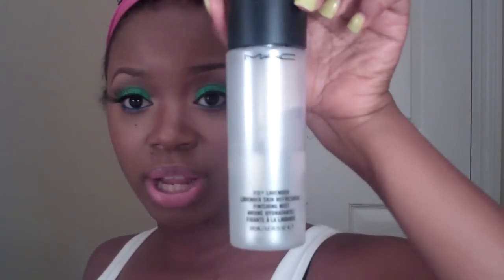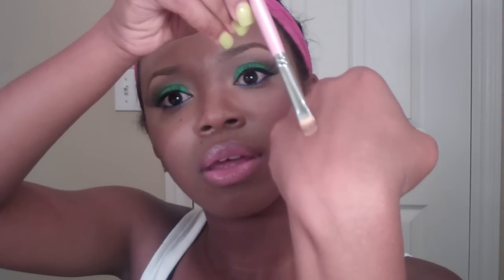Whats Fix + ? (Mac)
Since recording this video (last month) Mac has recently increased their prices. Here is the direct link to the product . MAC FIX +